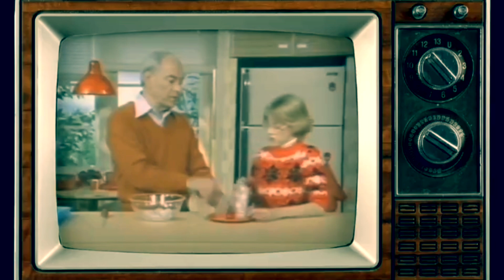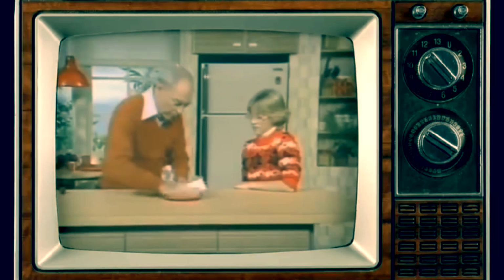𝕋 ℍ 𝔼 𝕀ℂ𝔼 𝕀𝕊 𝕄𝔼𝕃𝕋𝕀ℕ𝔾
Of course it is just theory

We are not being had at all……

THE CLIMATE BS LIE